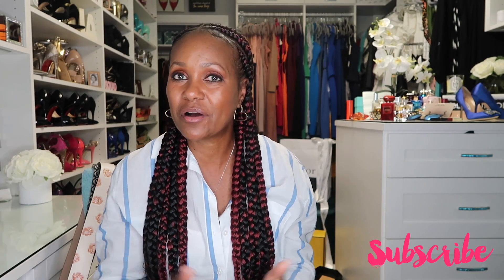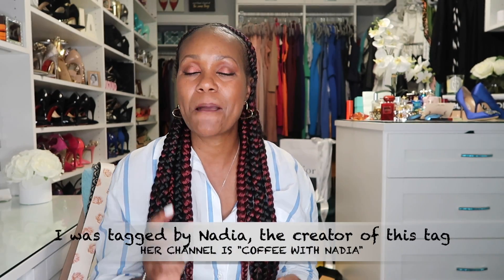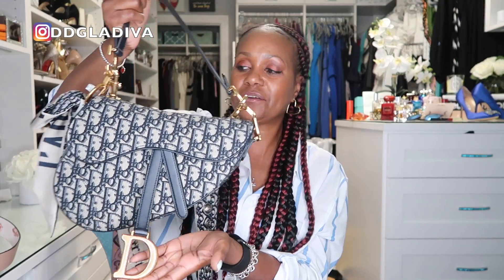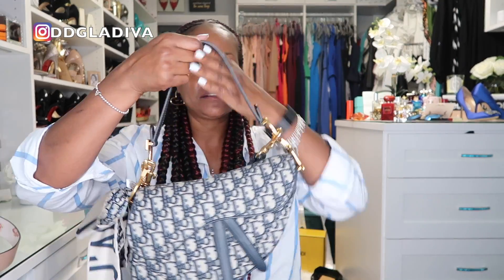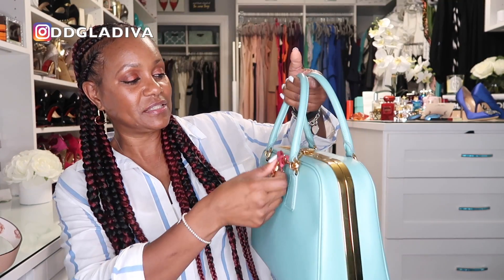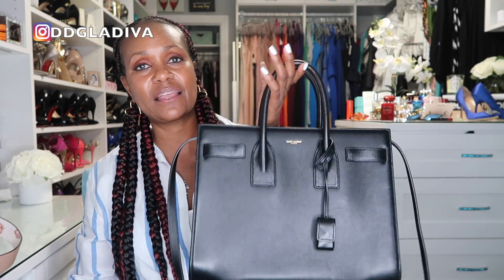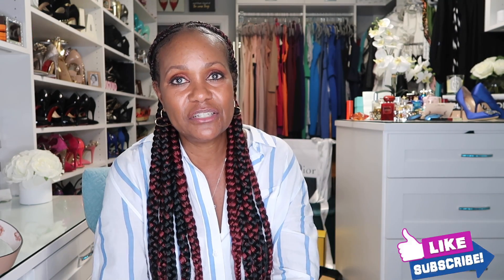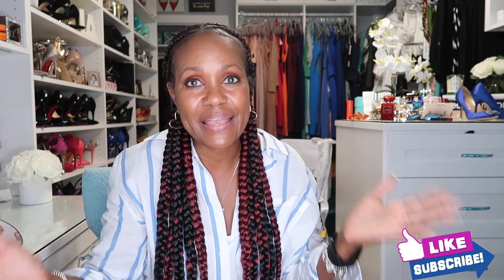MY MOST USED, LEAST USED & CUTEST HANDBAGS~ TAG!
I was tagged by Nadia who is the creator of this tag.

*My mailbox:
10736 Jefferson Blvd #360